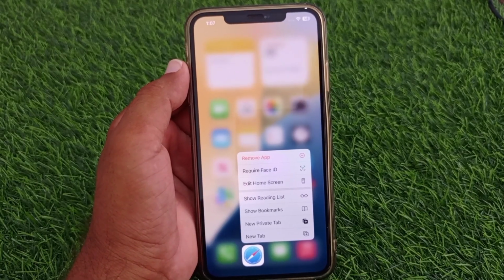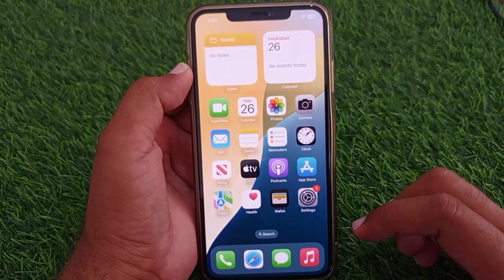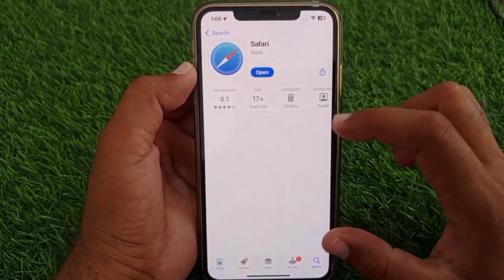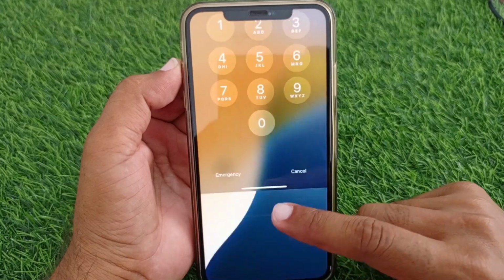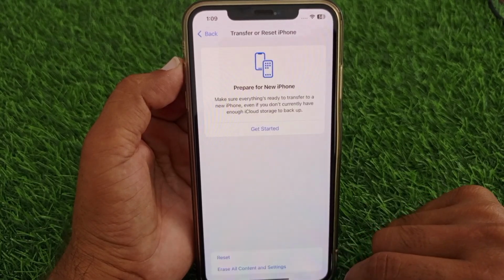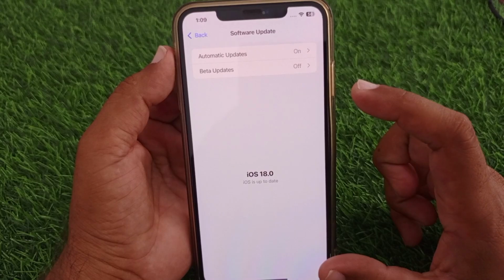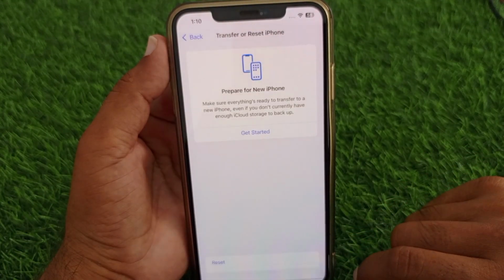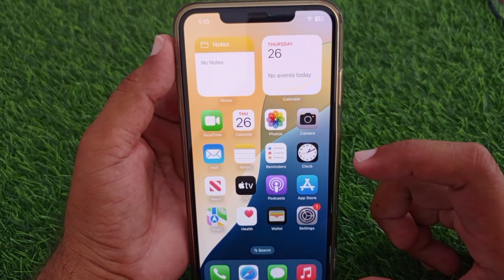How to Fix "Safari Not Working/Crashing On iPhone in iOS 18 Update | Latest 2024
And if you have any questions or comments, please leave them below.